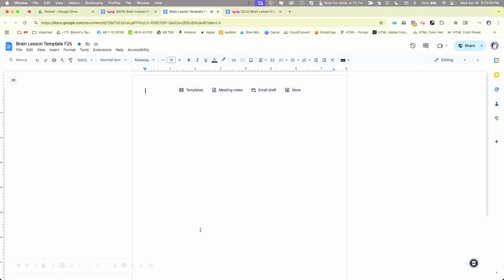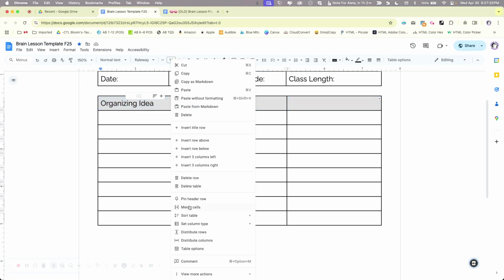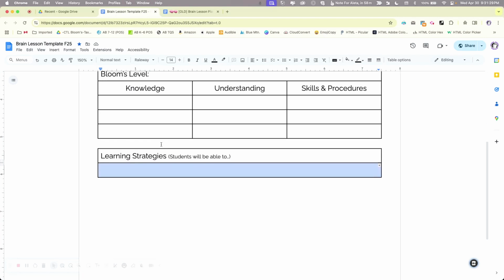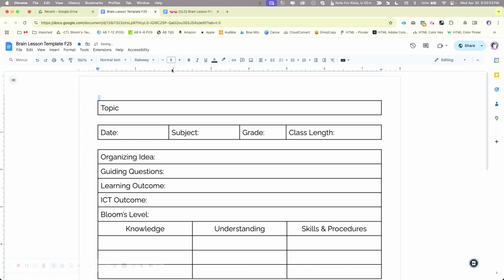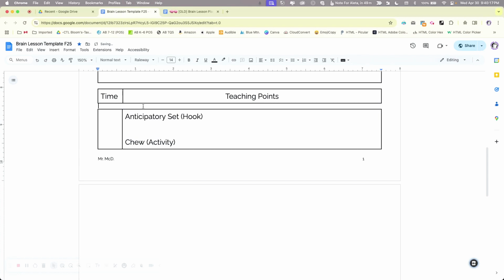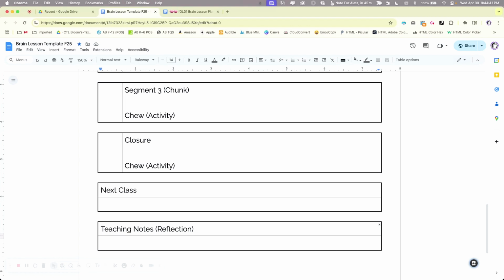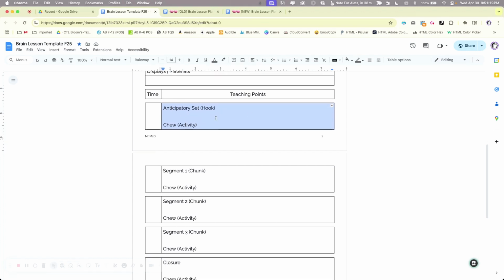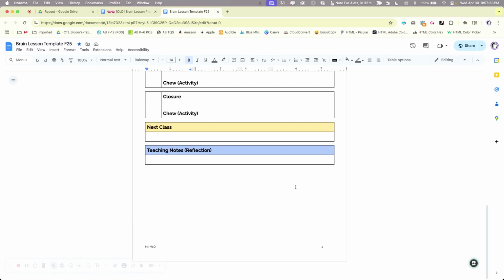How-to Video - Brain Lesson Plan Template F25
A video on how to create the Brain Lesson Plan Template. This is the Fall 25 version.